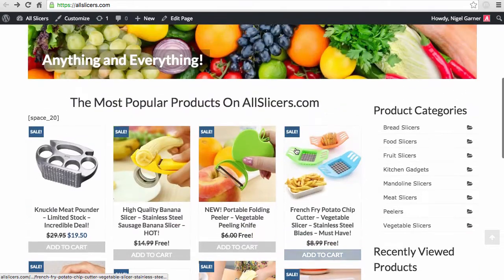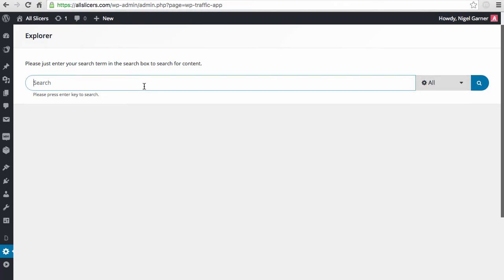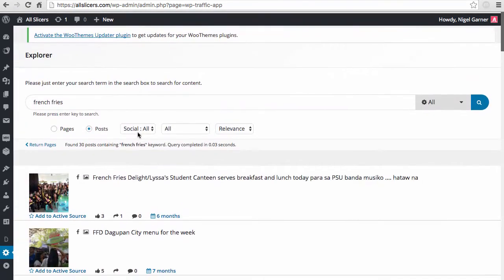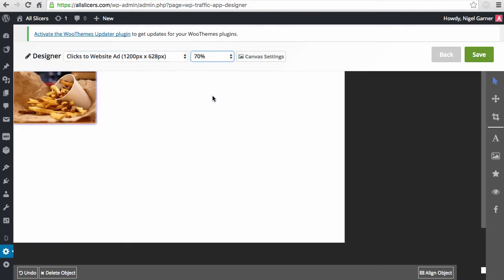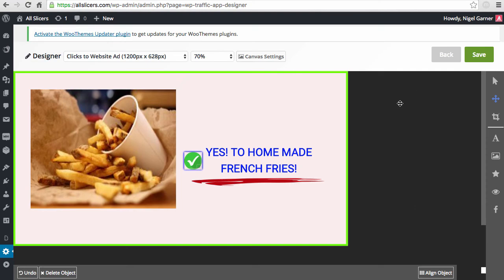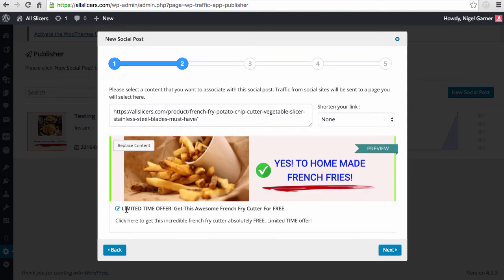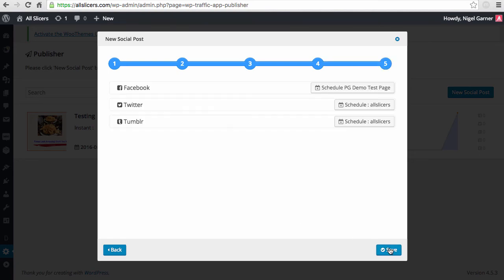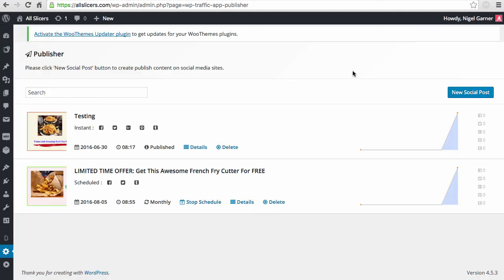wptrafficapp sales demo 1